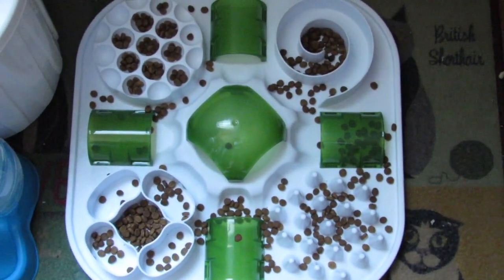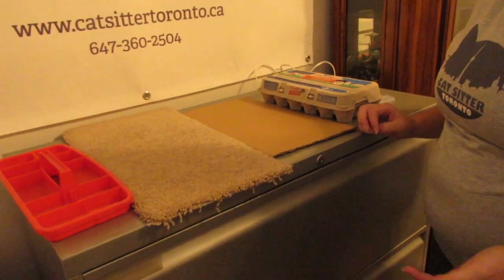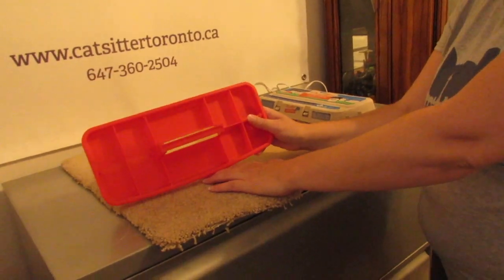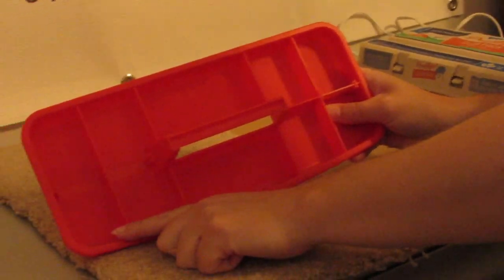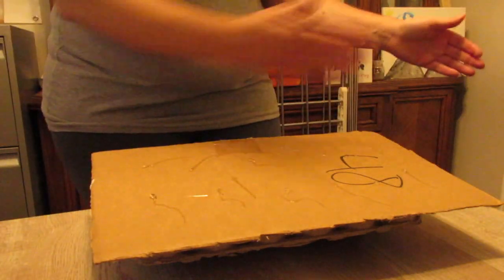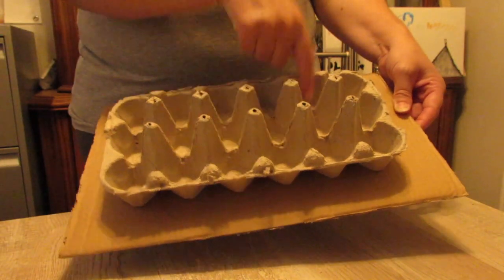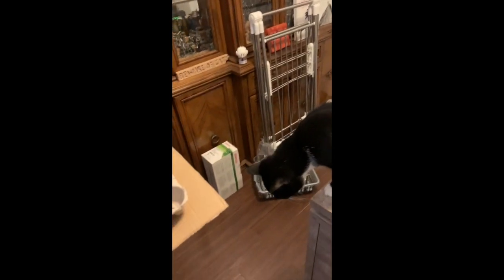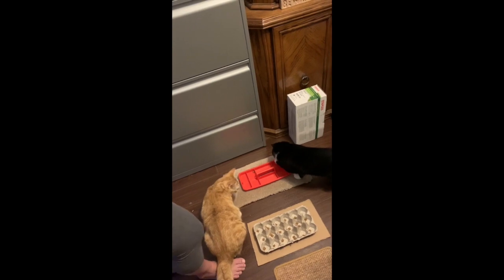DIY Puzzle Feeder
This video is about DIY Puzzle Feeder for cats. in this video I show you 2 simple designs to engage your kitty in hours of fun.